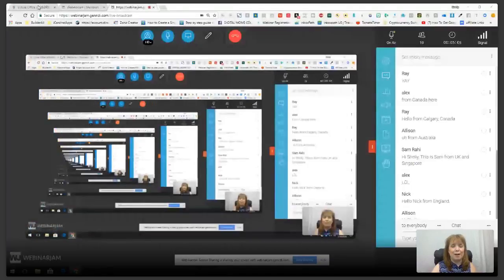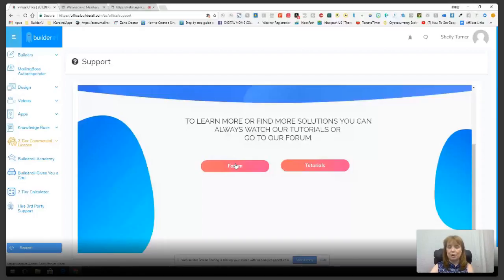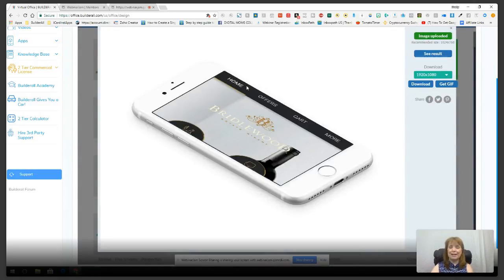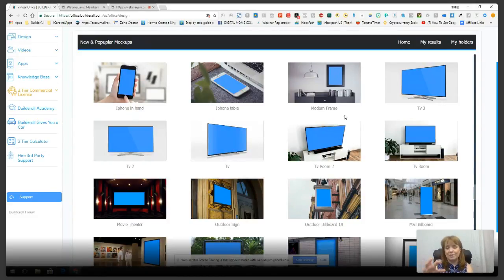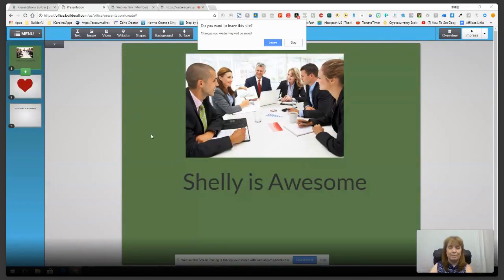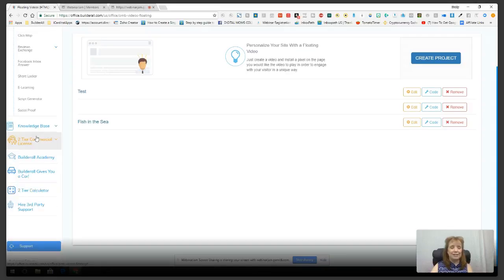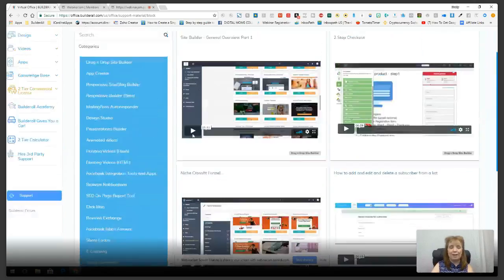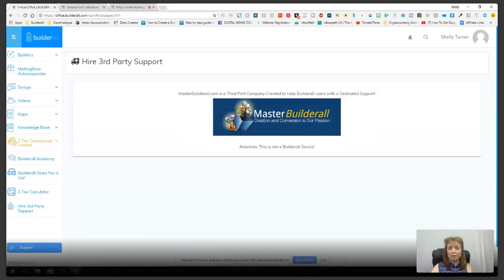BuilderAll Master Training: The NEW BuilderAll Dashboard